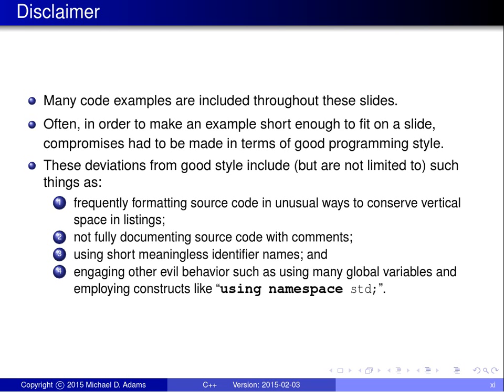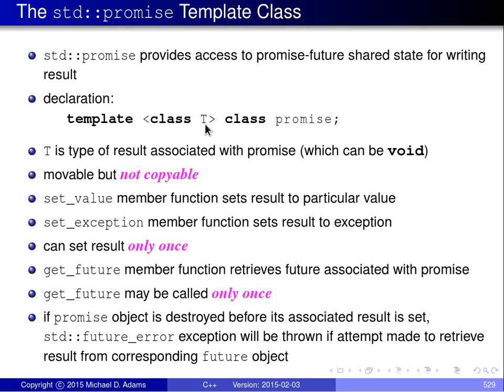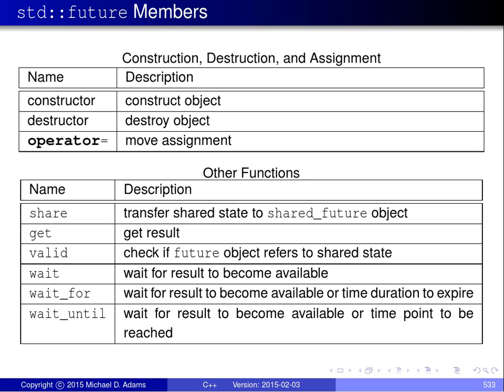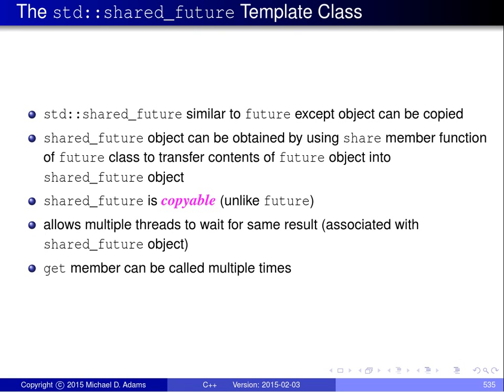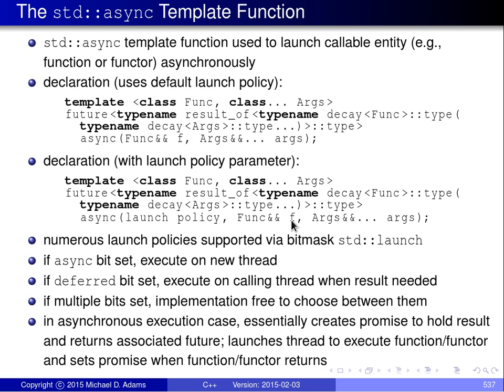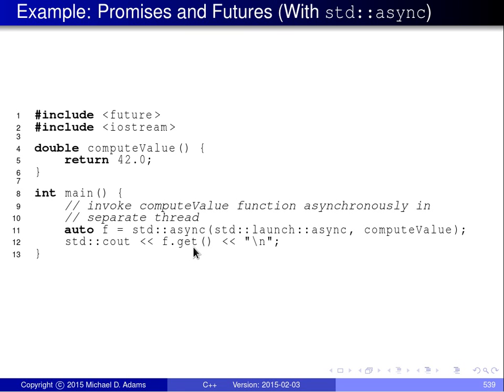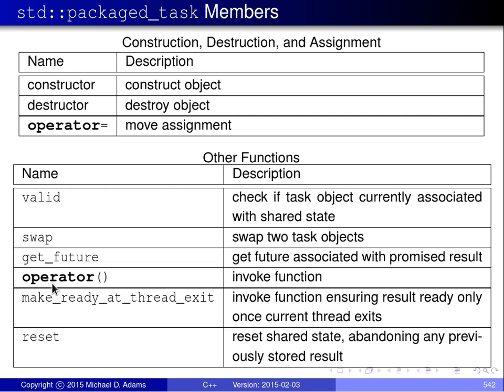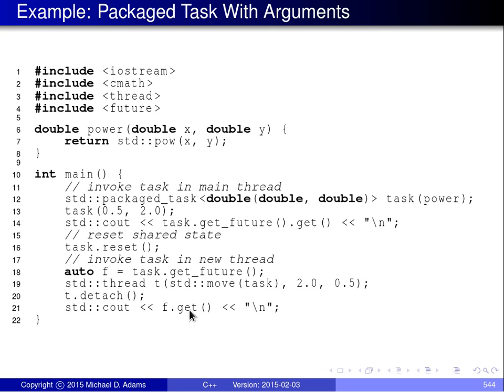C++ Lecture Series --- Concurrency --- Part 5 of N --- Promises and Futures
Time Offsets:
Title [00:00:00-00:00:22]
Disclaimer [00:00:22-00:00:32]
Disclaimer [00:00:32-00:01:17]
Section: Promises and Futures [00:01:17-00:01:25]
Promises and Futures [00:01:25-00:04:35]
Promises and Futures (Continued) [00:04:35-00:06:28]
The std::promise Template Class [00:06:28-00:09:39]
std::promise Members [00:09:39-00:10:03]
std::promise Members (Continued) [00:10:03-00:11:44]
The std::future Template Class [00:11:44-00:14:05]
std::future Members [00:14:05-00:16:00]
Example: Promises and Futures (Without std::async) [00:16:00-00:20:26]
The std::shared_future Template Class [00:20:26-00:21:54]
Example: std::shared_future [00:21:54-00:25:11]
The std::async Template Function [00:25:11-00:28:44]
The std::async Template Function (Continued) [00:28:44-00:29:54]
Example: Promises and Futures (With std::async) [00:29:54-00:34:11]
Example: Futures and Exceptions [00:34:11-00:37:50]
The std::packaged_task Template Class [00:37:50-00:39:40]
std::packaged_task Members [00:39:40-00:41:09]
Example: Packaged Task [00:41:09-00:44:01]
Example: Packaged Task With Arguments [00:44:01-00:47:45]